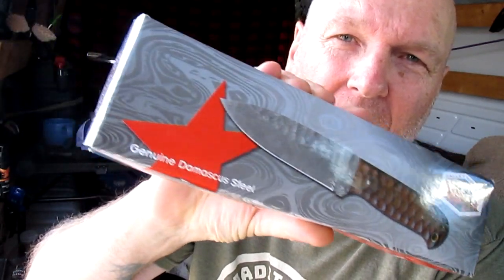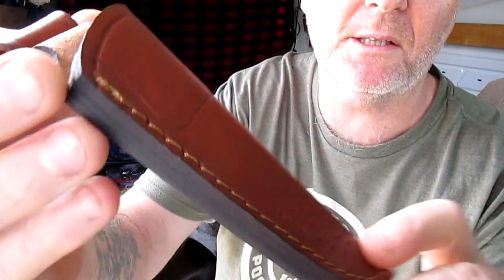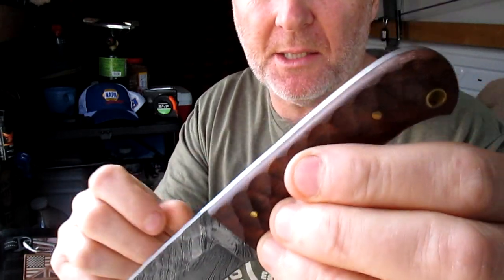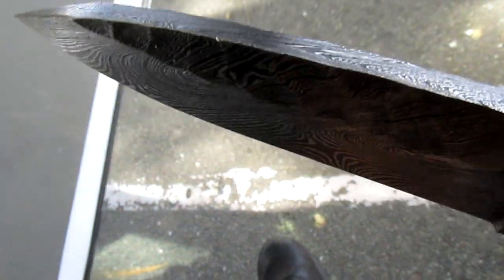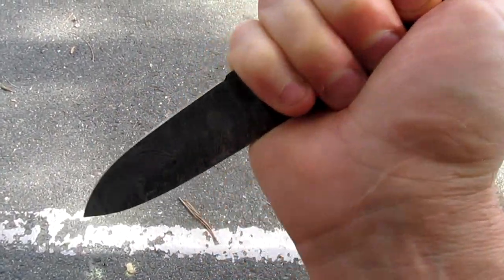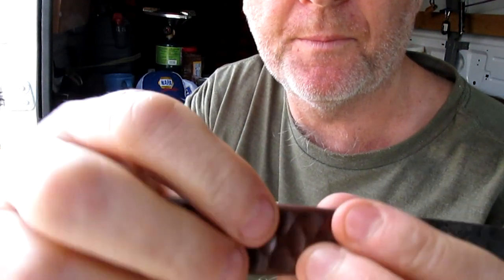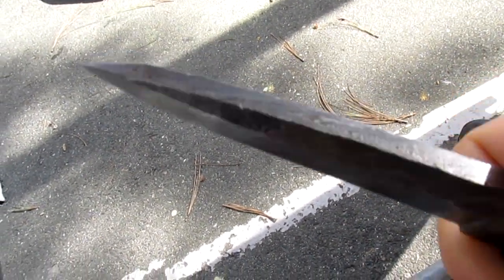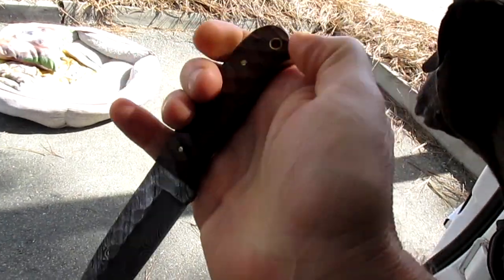DAMASCUS FIXED BLADE From PAKISTAN IS IT ANY GOOD - VFD Valley Forge Damascus VFD-122C/WW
UNBOX & FIRST LOOK AT THIS INTERESTING LOOKING KNIFE..Amazon Links to other cool knife stuff :-
SZCO Supplies Rite Edge Hawkbill Pruning Knife

Victorinox Swiss Army Hunter Pro Alox with Clip Paracord, Red, 130 mm

Victorinox Swiss Army Hunter Pro Alox with Paracord, Silver, 130 mm

Outdoor Edge SlideWinder - Utility Knife Multitool

Rough Rider Muskrat Blue G10 RR2170

OUTDOOR EDGE Fish & Bone - Folding Fillet Knife with 5.0" 440A Stainless Steel Blade

Fish Knife NV319

Watchman 1503BN Cowfish VG10 Blade Knife Bone Grips Lockback

Watchman Brother1506 Blade Knife Carbone Fiber Bone Grips Lock Back Pocket Knife … (carbon fiber) b

Watchman Brother 1508BN VG10 Blade Knife Cow Bone Grips Slip Joint Pocket Knife

Watchman W002 Pocket Knife Folding Knives Traditional Folder Wood Handle Material Collection

Watchman Brother 1502 Floding Knife 440C Blade G10 Brass Drop Point

überleben Hexå Fire Starter - Hexagon Ferro Rod with 6 Wide Striking Surfaces - 1/2" Thick Fire Steel - 20,000+ Strikes

Frost Cutlery FMB104MB-BRK Locking Copperhead Mojave

Cold Steel Black Talon II Folding Knife with Tri-Ad Lock and Pocket Clip

OUTDOOR EDGE Fish & Bone - Folding Fillet Knife with 5.0" 440A Stainless Steel Blade for Fish and Processing Big Game - Pocket Clip

"Commissions Earned​​​​​​”
BY PURCHASING THROUGH MY LINKS YOU HELP SUPPORT THE JOLLY PEANUT CHANNEL. THANK YOU.